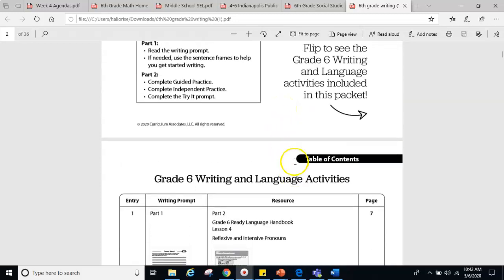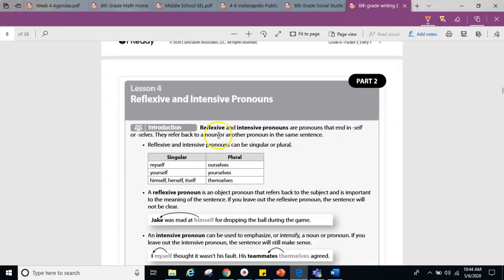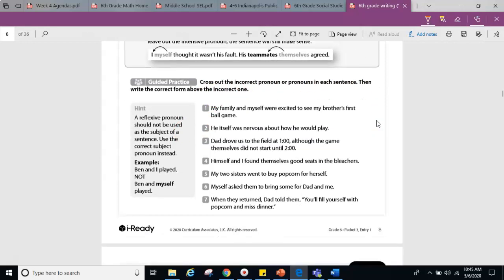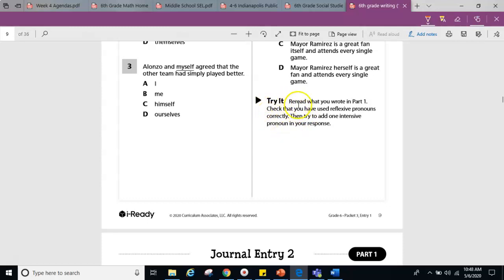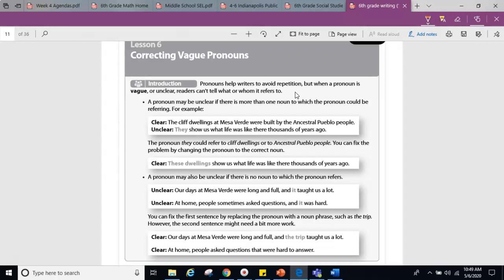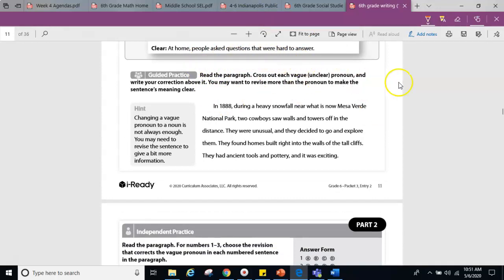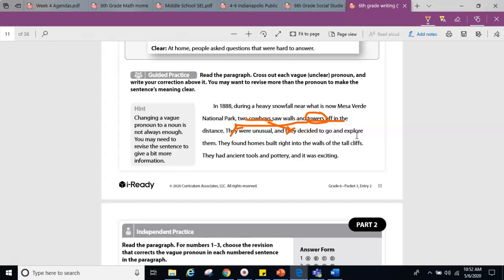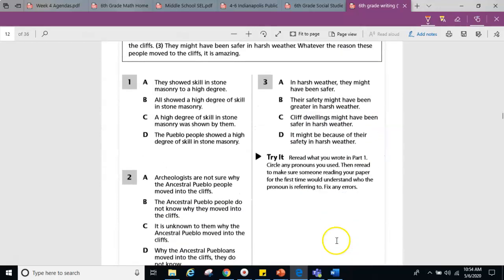6th: Writing & Language Arts Entries 1 & 2